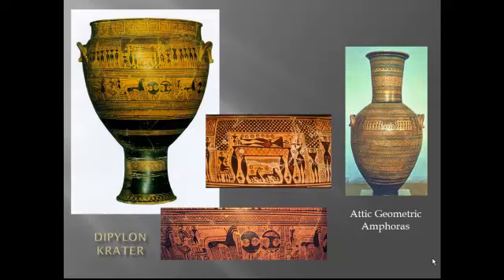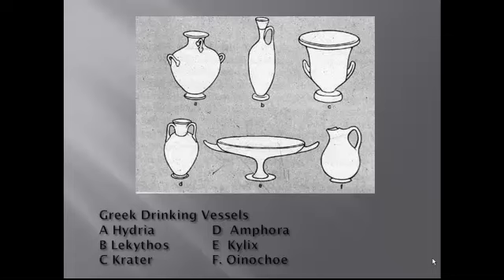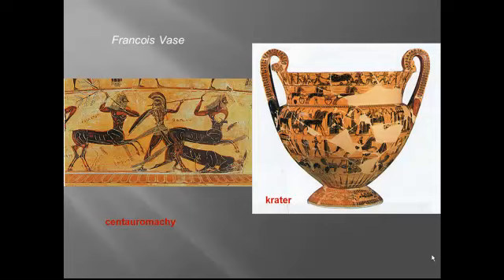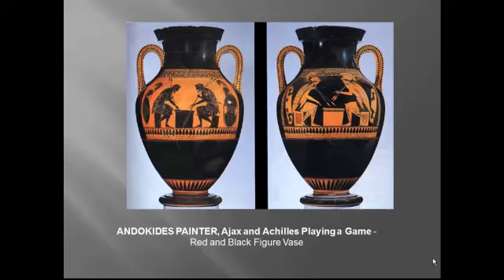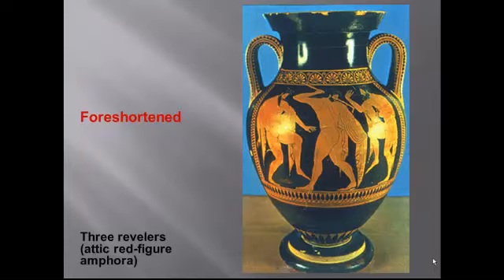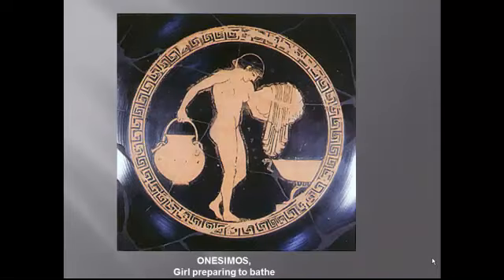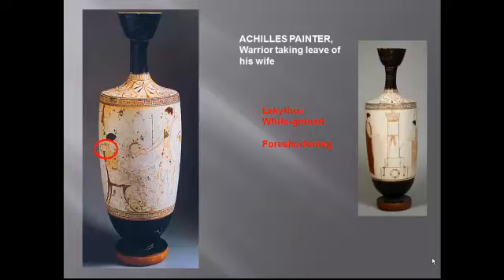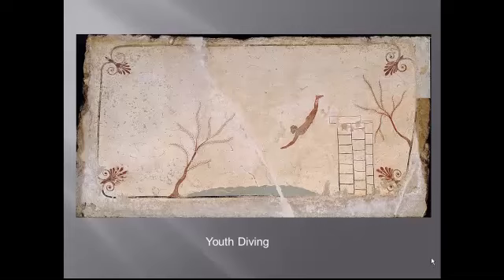Greek painting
With one exception, this means vase painting - an art form at which the Greeks excelled. This ends the Greek art lectures, except for the test review.